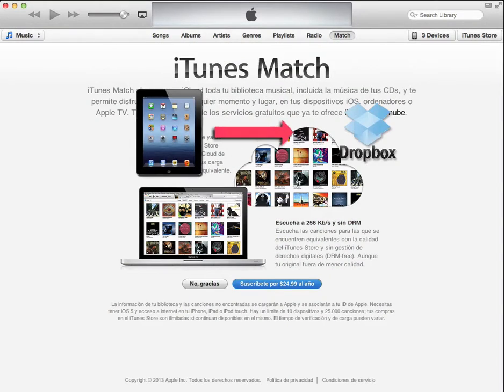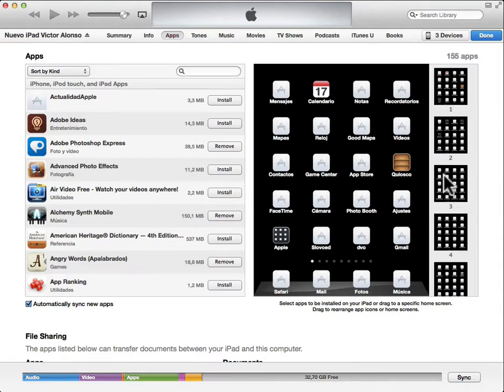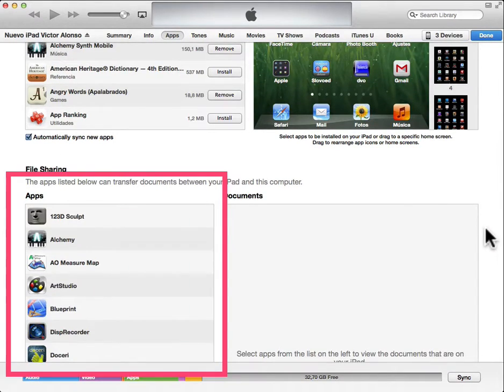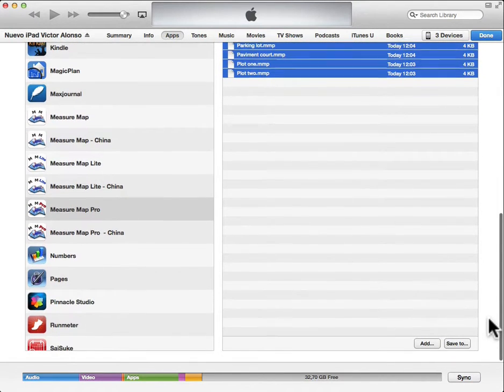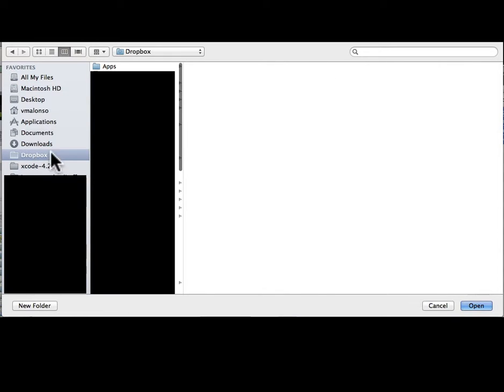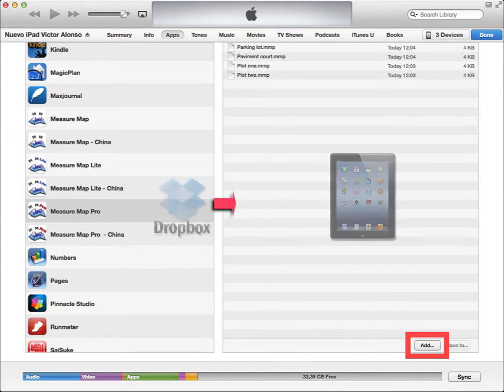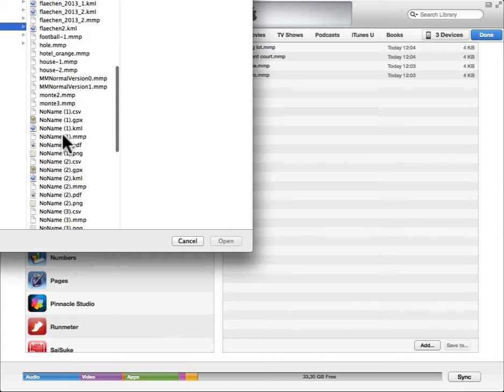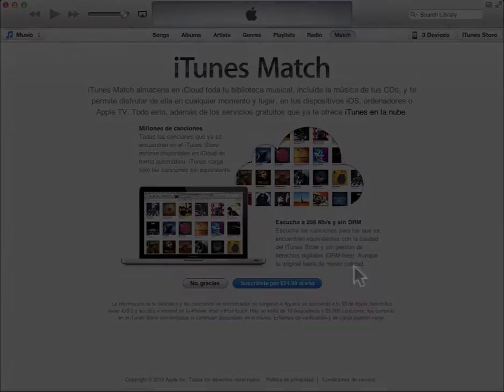Agro Measure Map 15. Copy files from iPhone/iPad to Dropbox or computer folder.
How to copy files from your iPhone/iPad to Dropbox or any folder in your computer and vice versa.